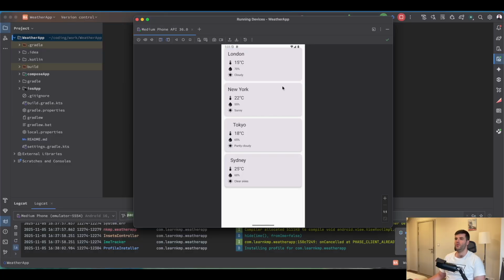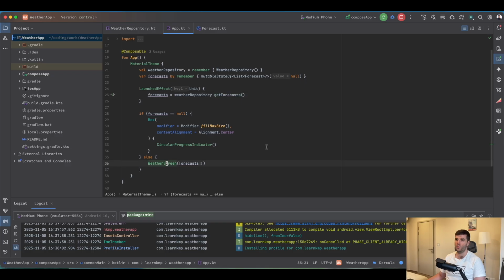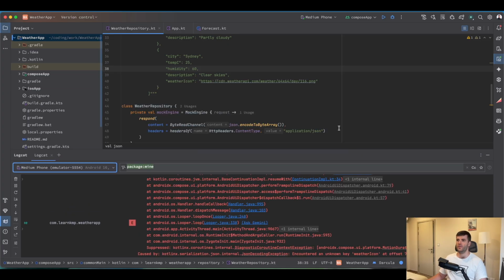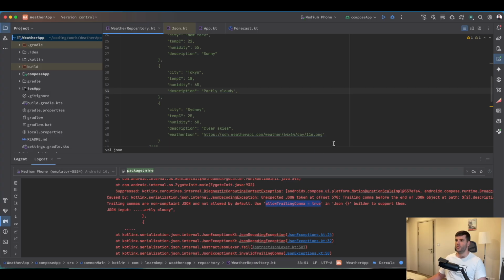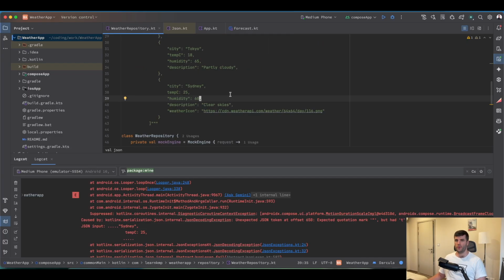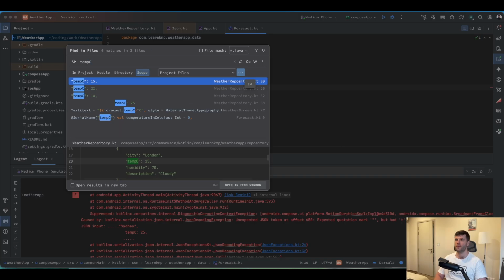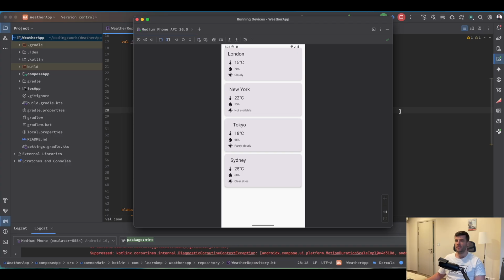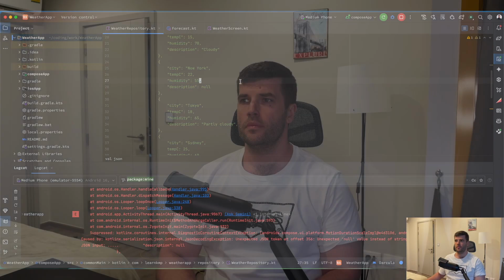Master Ktor JSON Serialization: Lenient Mode, Unknown Keys, Trailing Commas & More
In this video we dive into Ktor’s JSON serialization configuration and learn how to prevent common crashes caused by imperfect or inconsistent JSON.

I start by intentionally passing a broken JSON string to reproduce parsing errors. Then, step by step, I show how each serialization option affects parsing and how it prevents those failures.

We go through the most important kotlinx.serialization.json.Json settings used in real-world Ktor apps:

What you’ll learn:

- Why Ktor crashes on certain JSON inputs
- How ignoreUnknownKeys handles unexpected fields
- What isLenient actually allows
- Why allowTrailingCommas matters
- How coerceInputValues prevents failures on wrong value types
- How to configure ContentNegotiation correctly
- Practical examples of broken JSON → fixed JSON

📘 Free KMP Course (Foundations)

🎓 Full KMP Course (Paid)

If you want the complete, in-depth Kotlin Multiplatform course covering architecture, networking, testing, and real project structure: